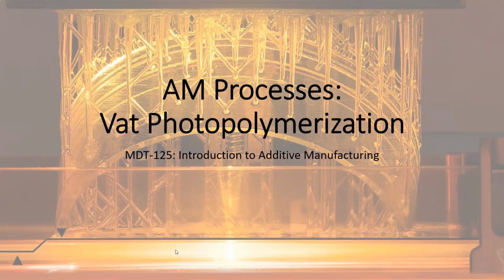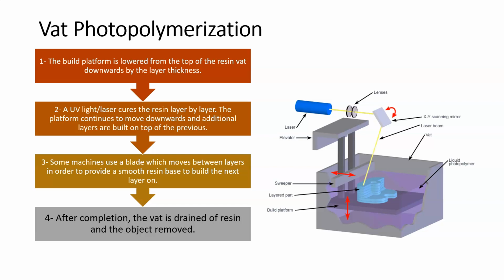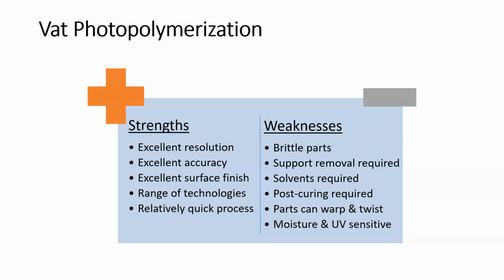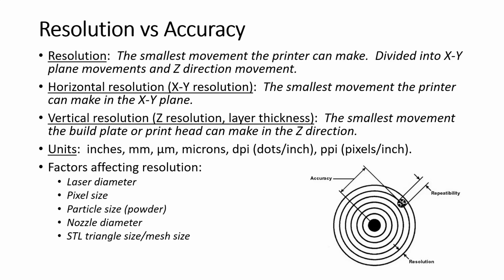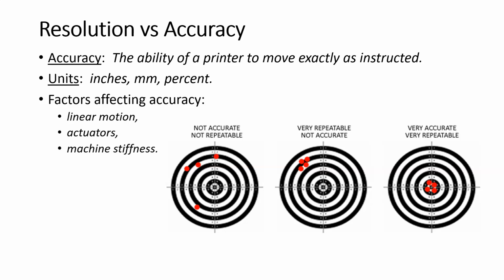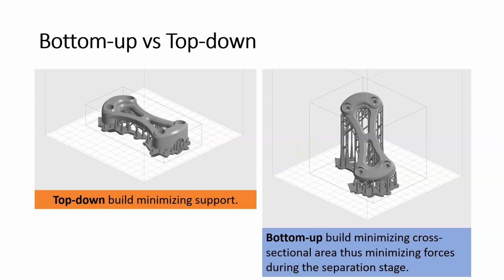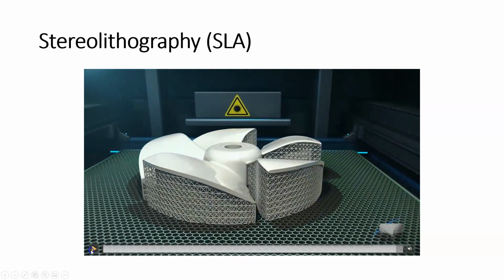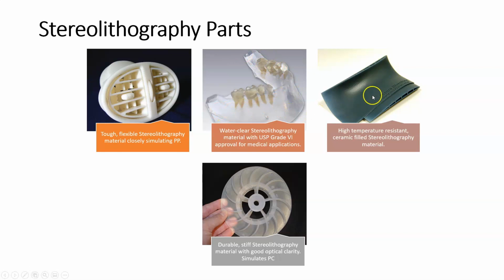Intro to Additive Manufacturing: Vat Photopolymerization pt 1